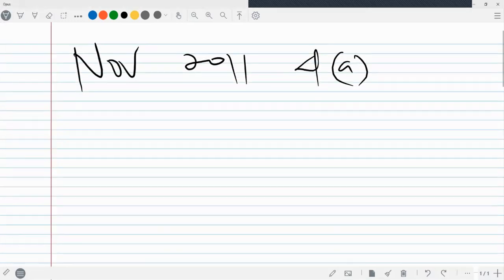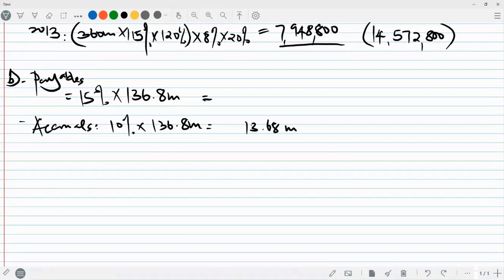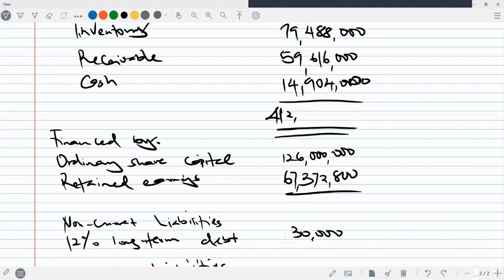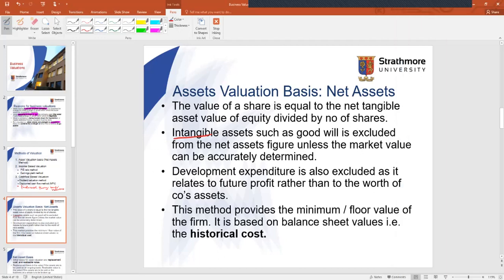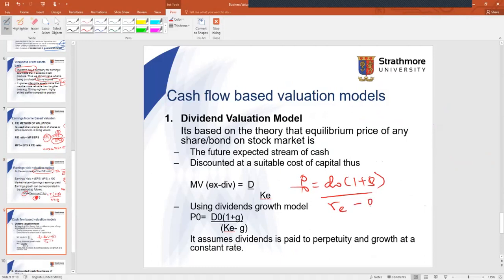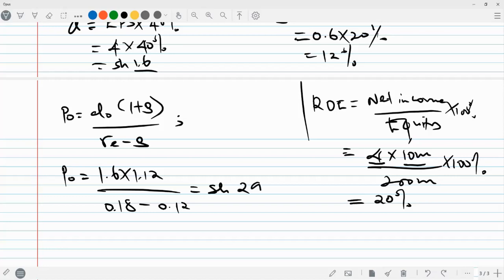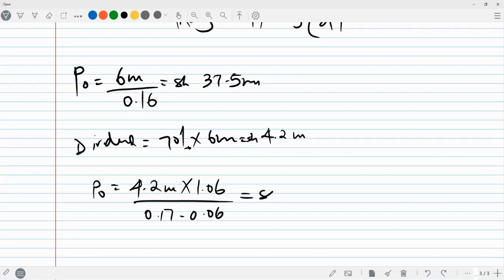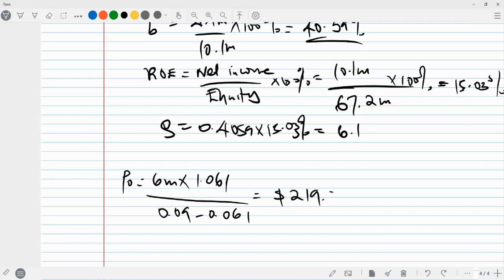2020 11 02 17 43 25 CPA FM EC